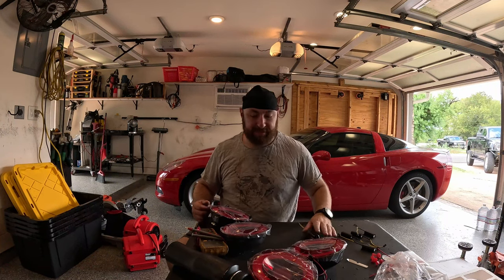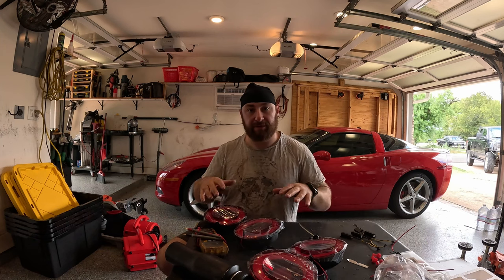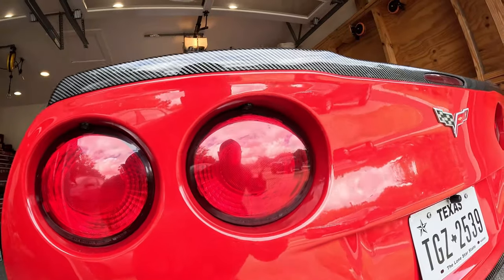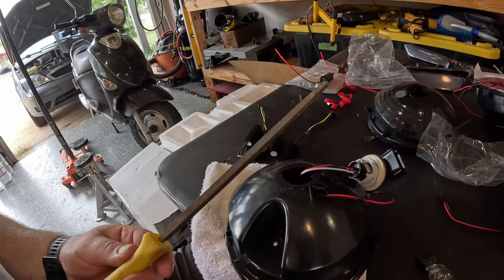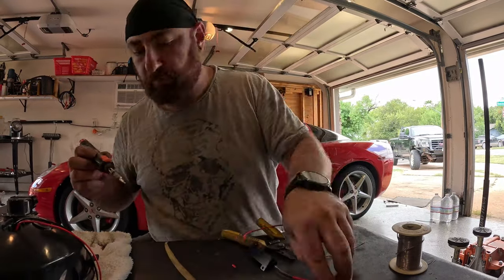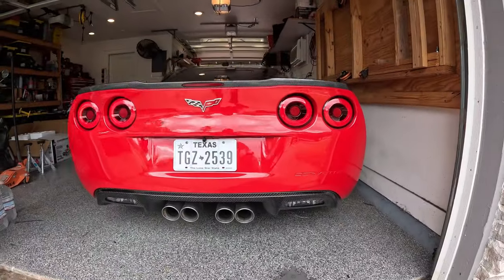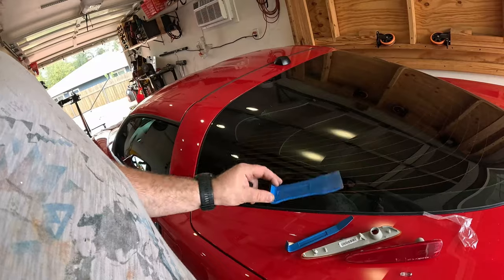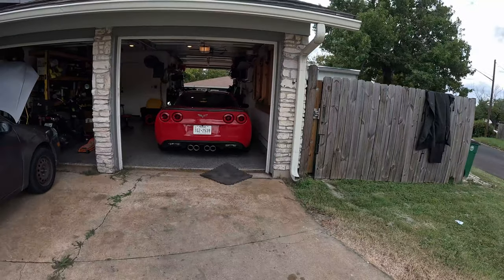AliExpress Cheap C6 Morimoto Style Tail Light Upgrade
In this video I show you how to do a cheap tail light upgrade on any C6 to install Morimoto style tail lights.

Music from Uppbeat (free for Creators!)